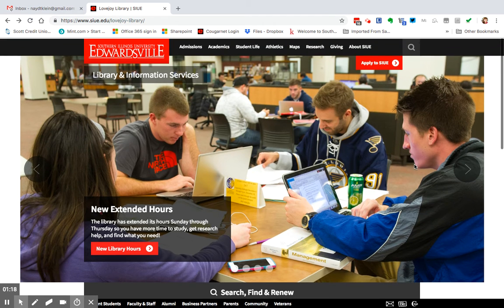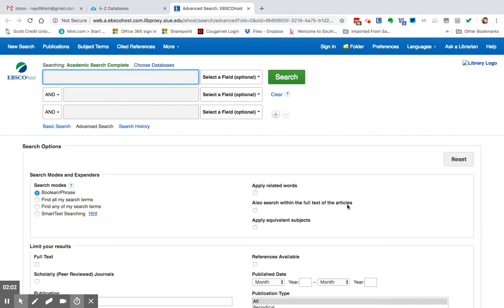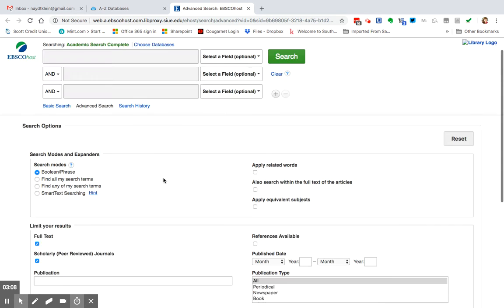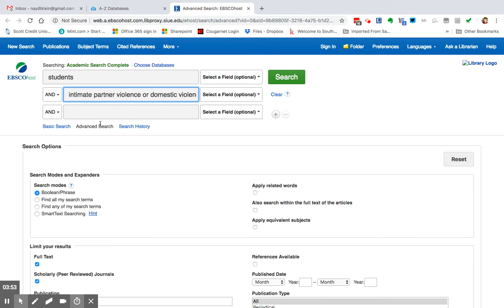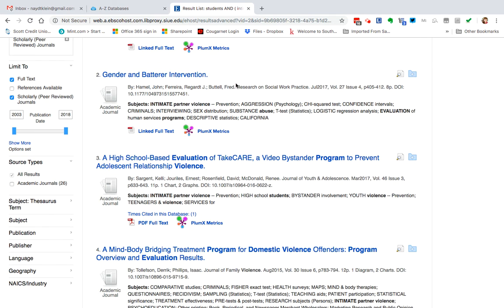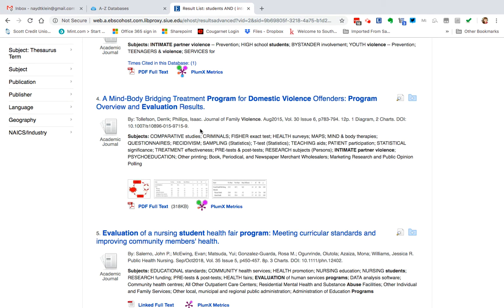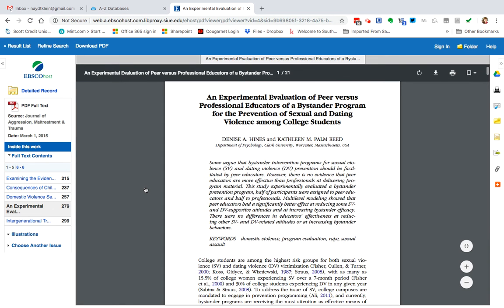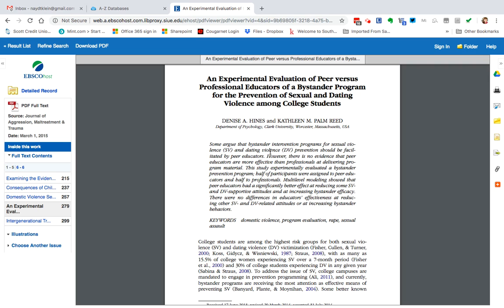PBHE 490: Finding Program Evaluation Best Practice Articles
Accessing the databases through Lovejoy Library, this video will take you step-by-step through how to search and find program evaluation articles for use in your own program planning.